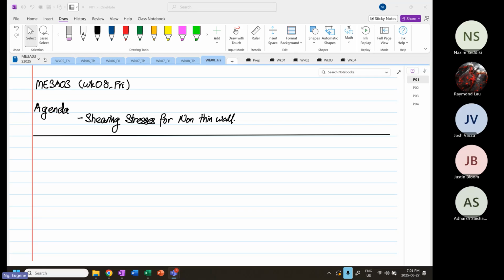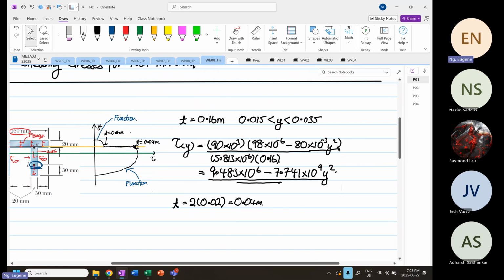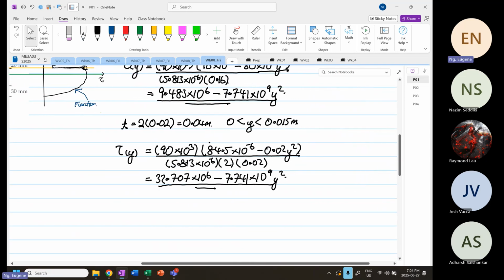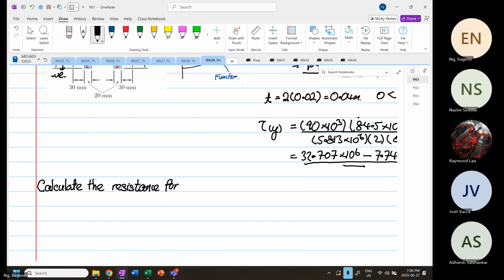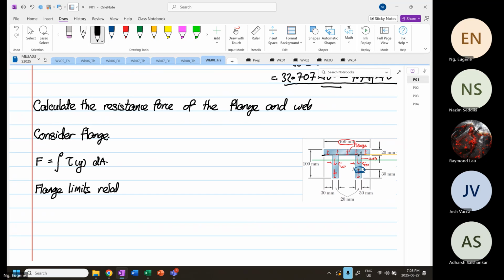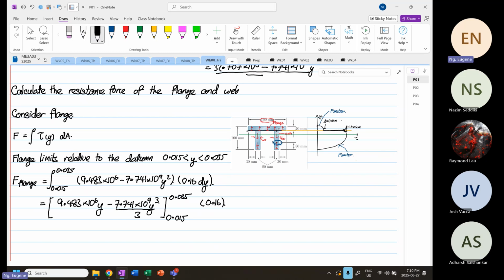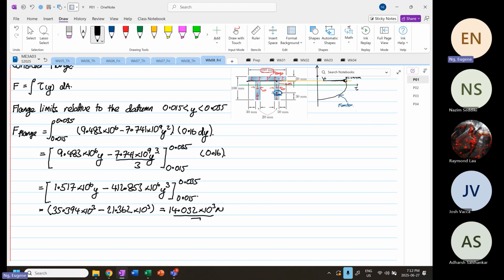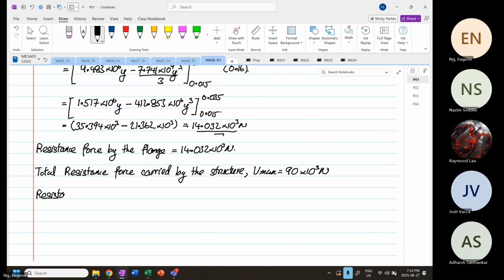Wk08 Fri P01: Shearing Stress Q/t ratio